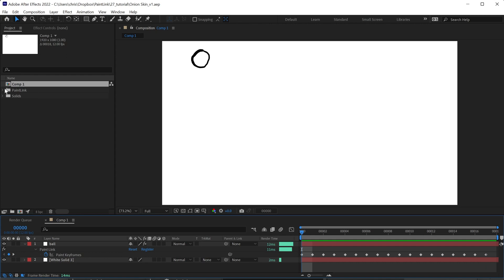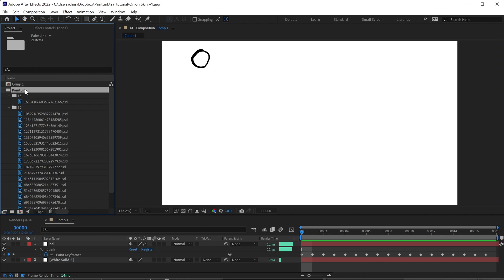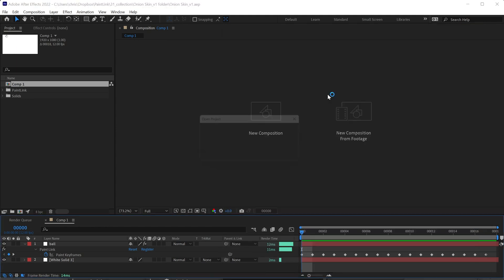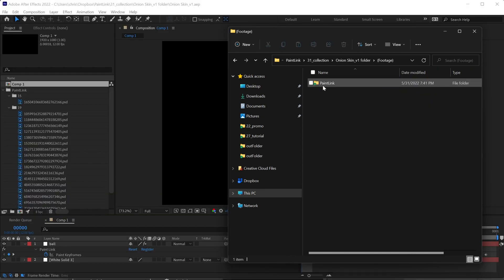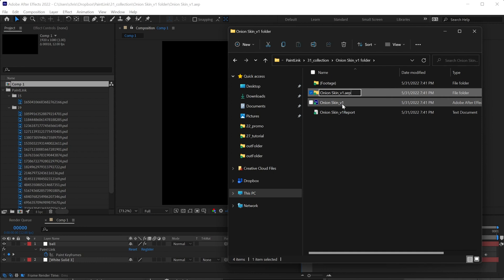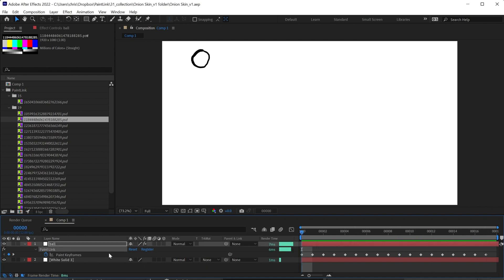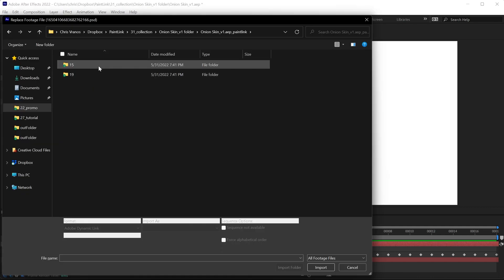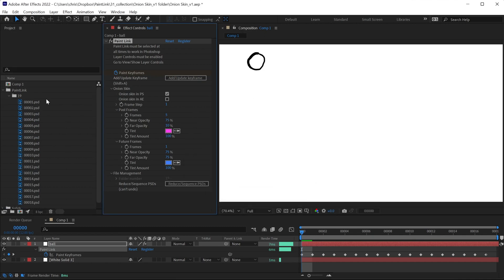Paint Link: Project Files and Relinking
In this video, we demonstrate how to collect and share Paint Link project files.